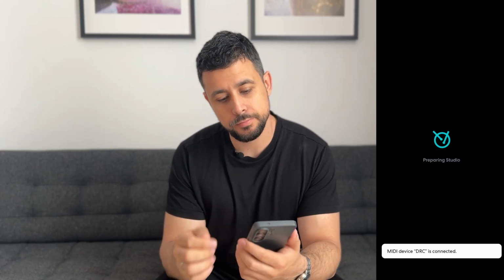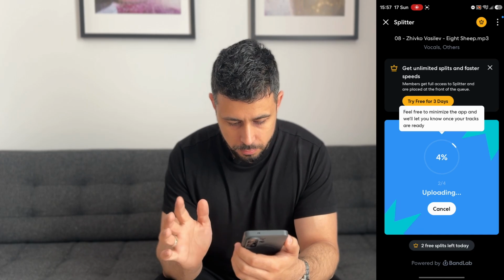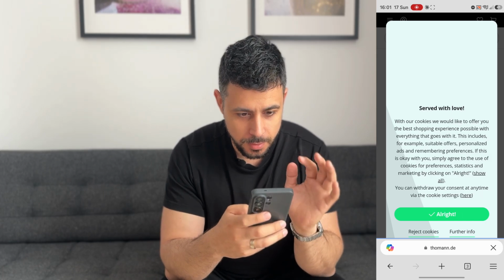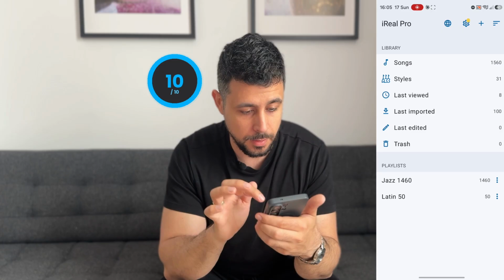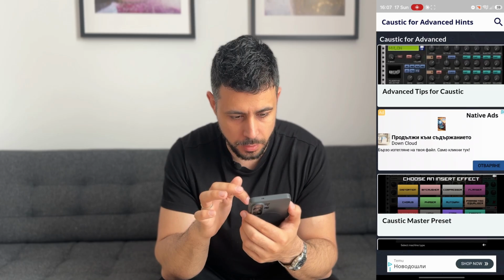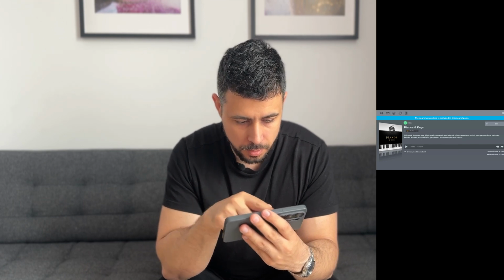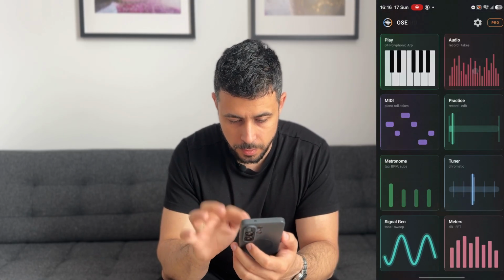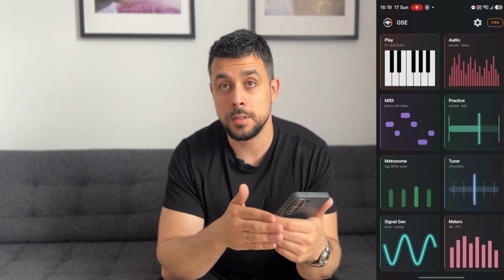Ranking Android Music Apps Like a Hater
I downloaded the 8 most "famous" Android music apps, used them like
a real musician, and gave each one an HONEST score out of 10. No

Then at the end, I show you the only Android music app that
deserves a 10/10 — and yes, you'll see why.

🎹 The Scoreboard:
00:00  Intro
00:22  BandLab — score: ?/10
06:32  DaTuner — score: ?/10
08:53  Anytune — score: ?/10
10:12  iReal — score: ?/10
10:53  Audio Editor — score: ?/10
12:08  Caustic — score: ?/10
13:05  n-Studio — score: ?/10
19:24   the 10/10 app

🔥 OSE — what an Android music app SHOULD look like:
- Authentic Synth (OSC, filters, envelopes, LFOs, mod matrix, 100+ presets)
- Audio Editor with waveform editing & bouncing
- MIDI Piano Roll
- Practice Mode (loop, slow down)
- Chromatic Tuner • Metronome • Signal Generator • dB/VU Meters
- MIDI Learn — map any hardware
- SoundFont (.sf2) support
- Designed like it belongs on iOS — built for Android

Drop your most disappointing music app experience in the comments.
I read every one.